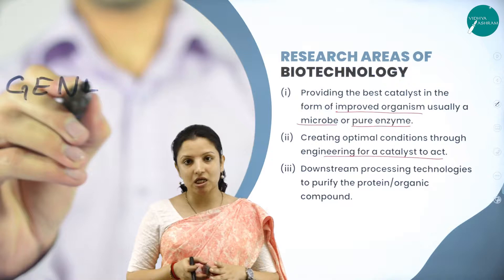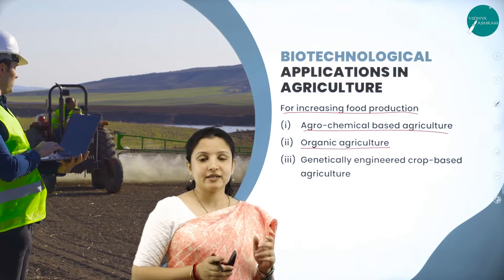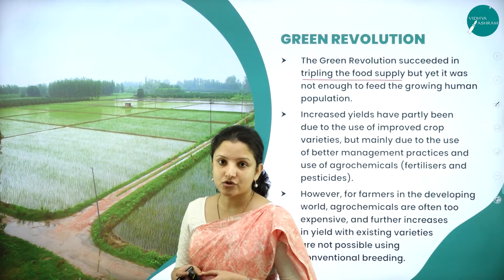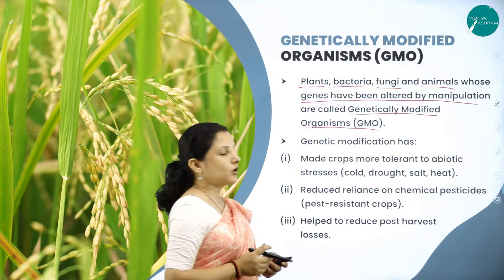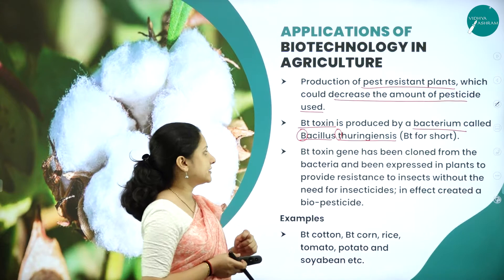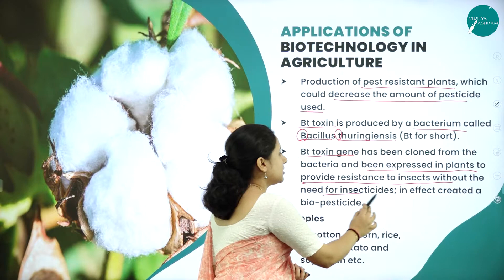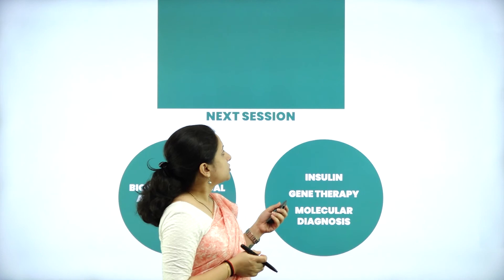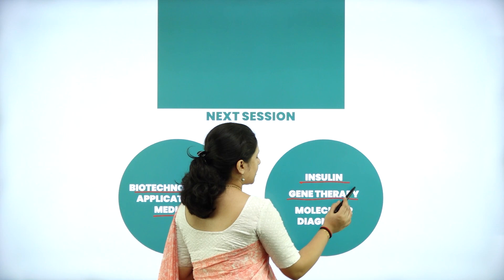DAY 66 | BIOLOGY | II PUC | BIOTECHNOLOGY AND ITS APPLICATIONS | L1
Class : II PUC
Stream : SCIENCE
Subject : BIOLOGY
Chapter Name : BIOTECHNOLOGY AND ITS APPLICATIONS
Lecture : 1